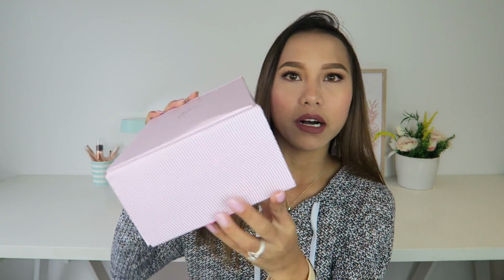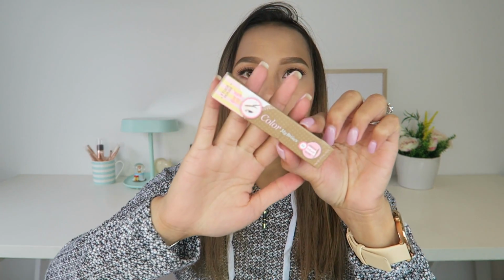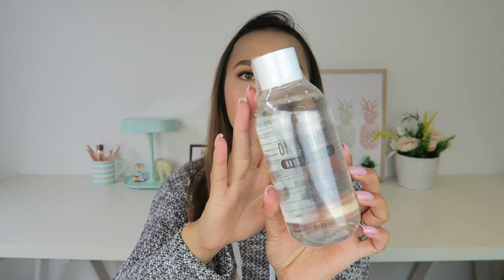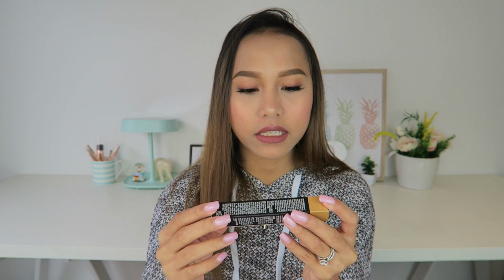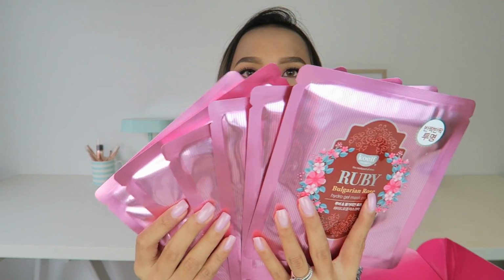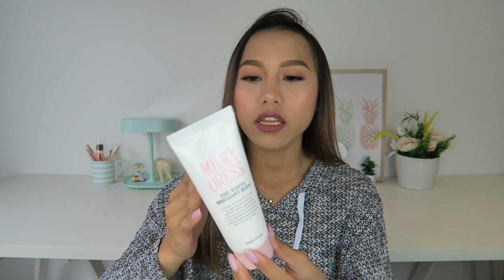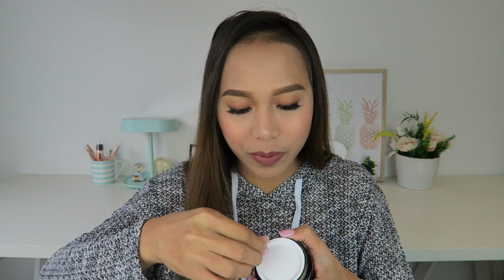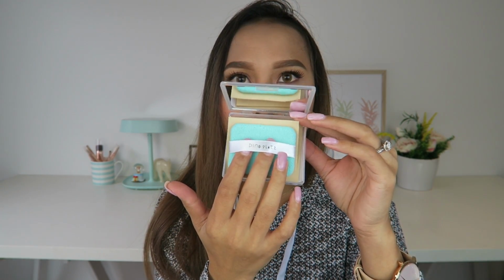ALTHEA KOREA HAUL (MADAMI DAMI TO!) + GIVEAWAY! | rhaze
Sobrang na miss ko mag haul! I hope you guys enjoyed the video. I had an amazing time filming it. :)

Too Cool For School Dinoplatz Dear Brachiosaurus Oil Paper to the Sponge

 CLOSED!! WINNER : @itsjolinamay on IG.. congrats! ❤️
** GIVEAWAY!!! Open to all countries na nag shi.ship ang Althea Korea **
5. Please take a screenshot showing you are notified and post it on IG with the simplyrhazegiveaway (the post needs to be public for me to see it. sorry)

Rhaze